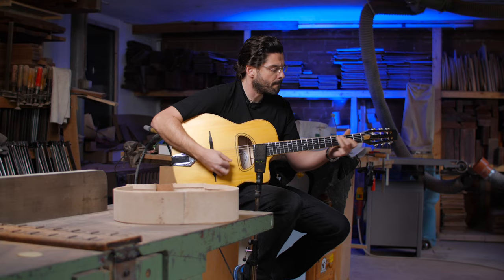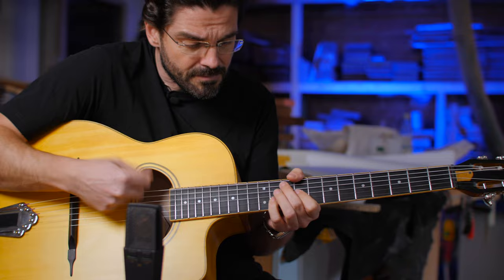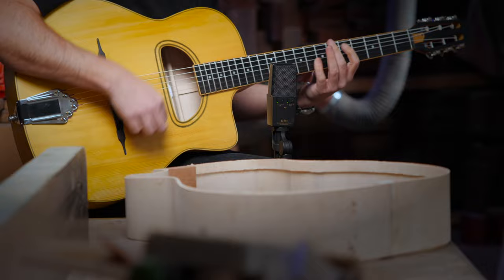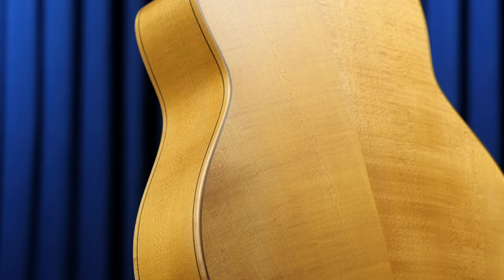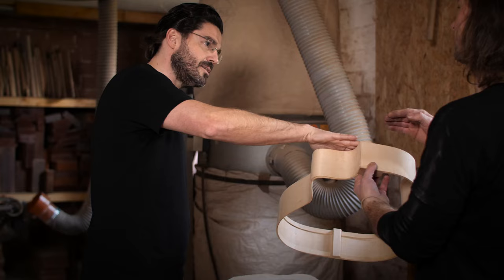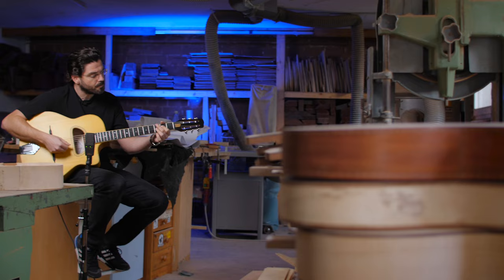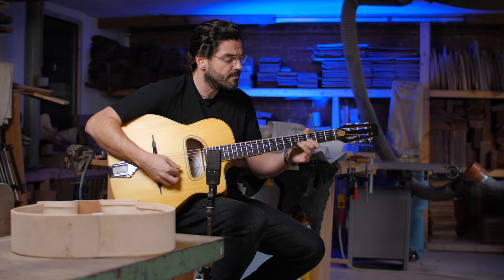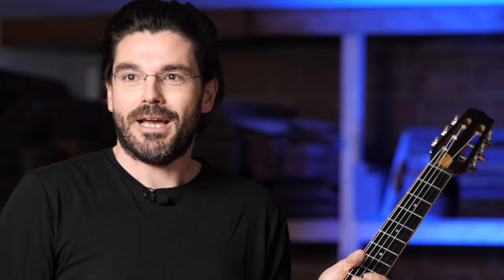🎸MY ACADEMY SIGNATURE GUITAR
⚠️This video was recorded in January 2023 and shows our first academy guitar model.
During the building process for our first customers in summer 2023, we had to change some parts of this base model.

The updated production model has an improved wood texture and design. We also modified the binding under the fretboard. All this has resulted in a refined guitar and we could not be happier with the result.
You can see the updated guitar design at the GypsyGuitarAcademy!

I am very proud to announce the official release of my "GypsyGuitarAcademy Signature Guitar". A handcrafted guitar made in Germany.

🎸Why?
Over the last few years I have received many emails from Academy members asking if I could suggest a great and affordable Gypsy-Swing guitar.
So the GypsyGuitarAcademy & I teamed up with luthier Jozsi Lak and designed this Academy model!

👉Facts:
We designed these guitars with my favorite specifications, personal wishes & preferences in mind.
So even though the foundation of all GypsyGuitarAcademy Signature Guitars is the same, each guitar is a unique handcrafted piece by itself. This means you'll get a unique instrument made just for you.

Manufacturing Capacity:
Please request a guitar using the form on the website.

00:00 Intro
00:13 Workshop Impressions
00:14 Why?
00:36 Construction & Wood
01:00 Sound
01:14 Joscho & Jozsi
01:29 Request your guitar
MY NEW SIGNATURE GUITAR